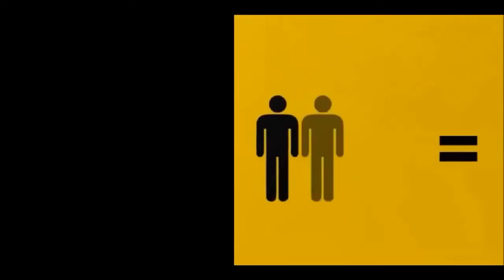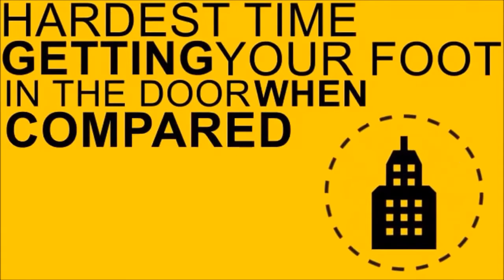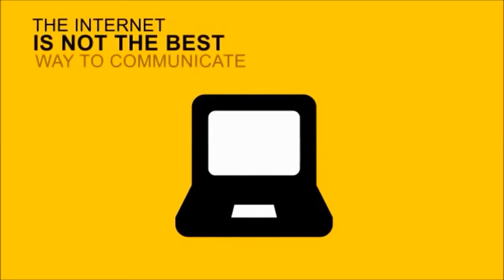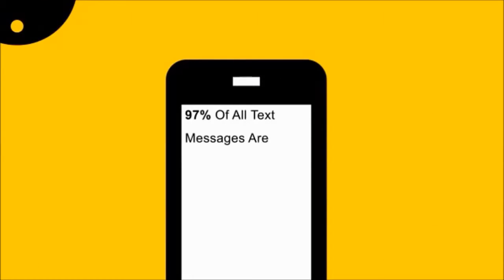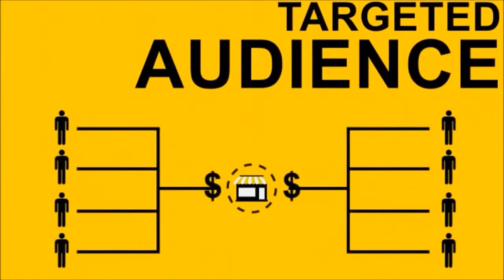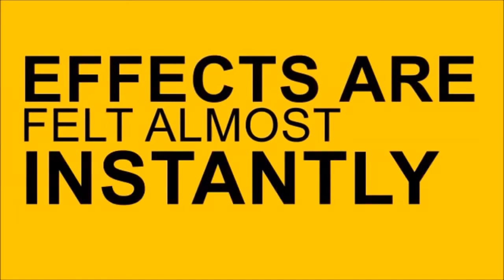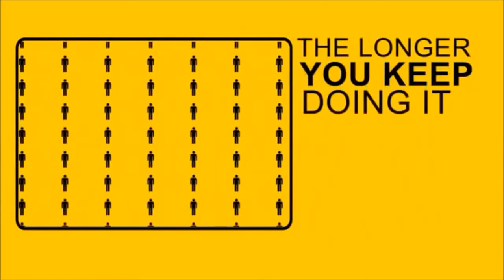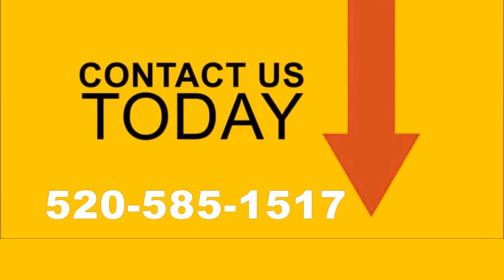SMS MARKETING PRO SOFTWARE | MOBILE MARKETING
SMS MARKETING PRO SOFTWARE   IQ Software Systems
GET YOUR PHONE RINGING TODAY!

Just imagine being able to setup your own FB Marketing Machine that will run 24/7 on autopilot for you sending targeted traffic and potential BUYERS to your online store or service website.

SMS MOBILE MARKETING PRO was developed solely to enable you to completely MAXIMIZE your advertising without spending a lot of money and time.  LIMITED AVAILABILITY! ACT FAST!